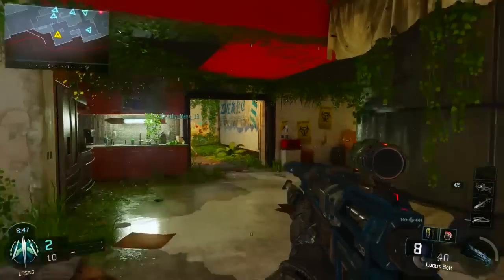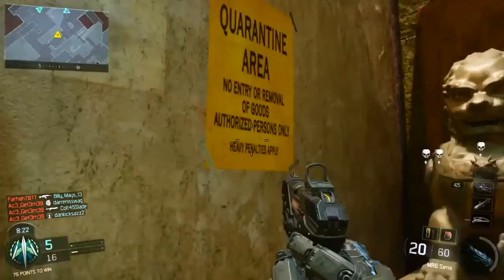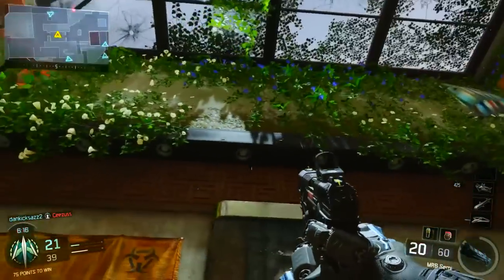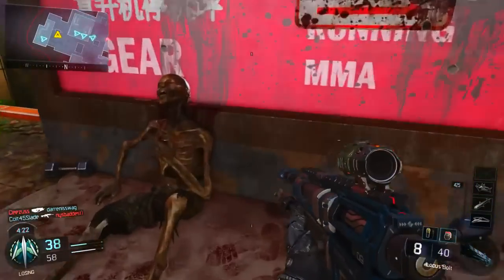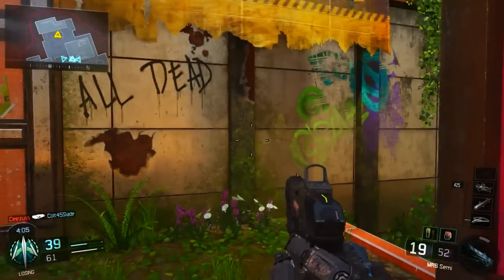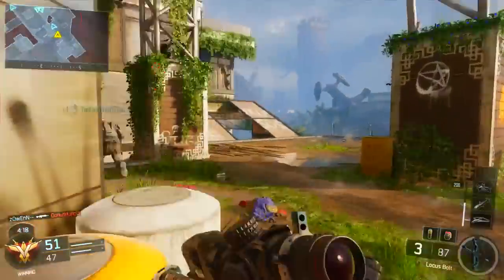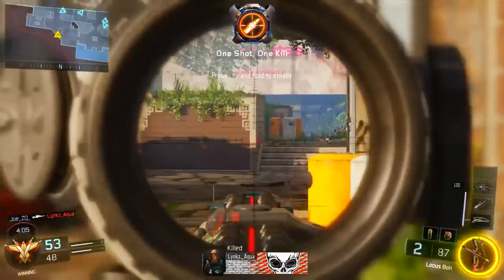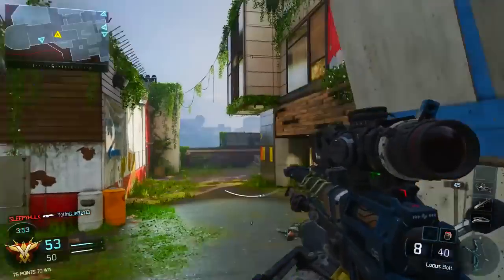Zombies in BO3 Beta? Ties To Die Rise in Map Evac!!!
for making the video, but this seems like a direct tie to Die Rise with the lion statue with the ball in his palm!